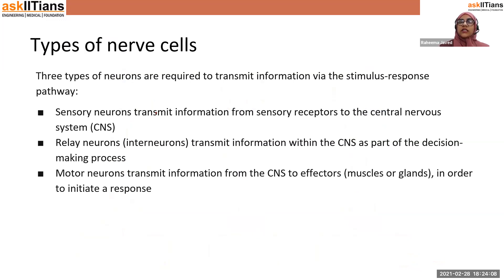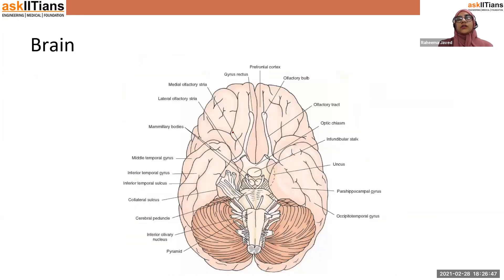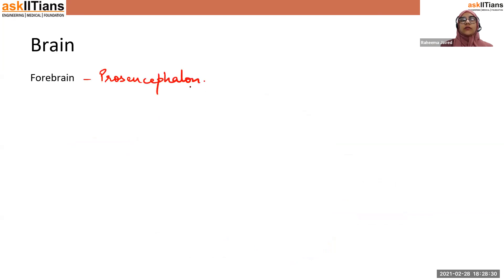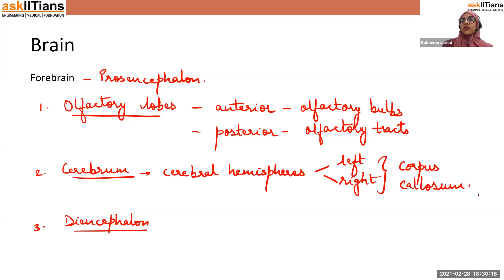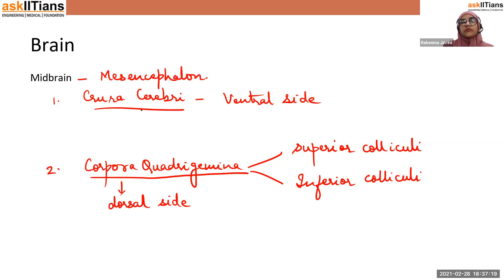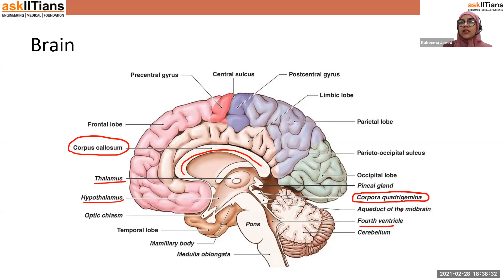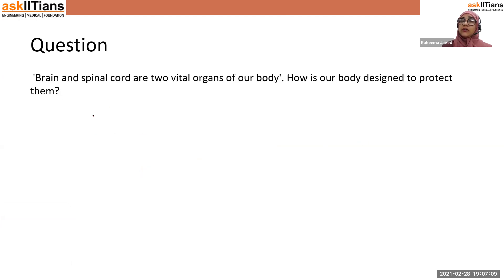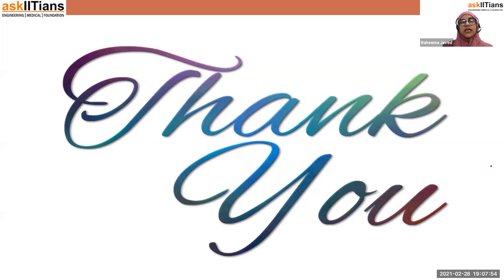Types of nerve cells | Lecture-3 | Control and coordination | Grade- 10 | Biology | Olympiads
🌟 Introducing AskIITians YouTube Channel Playlist for Class 10th Biology -Control and coordination 🌟
Raheema Javed mam has explained Control and coordination | Types of nerve cells, Control and Coordination in Human -Brain, spinal cord

For more information on force and pressure, refer to our revision notes on Class 10 Science